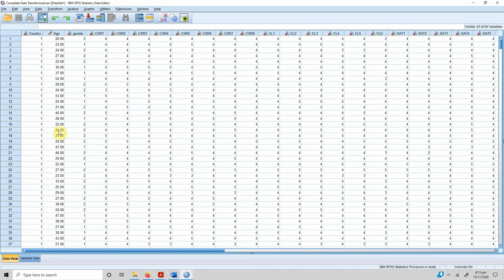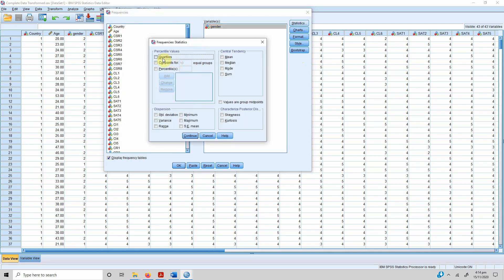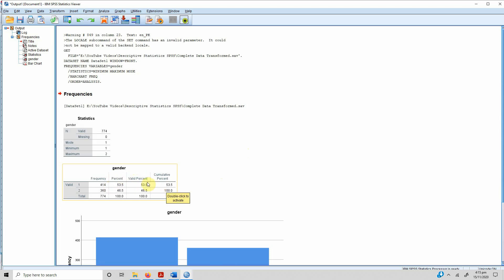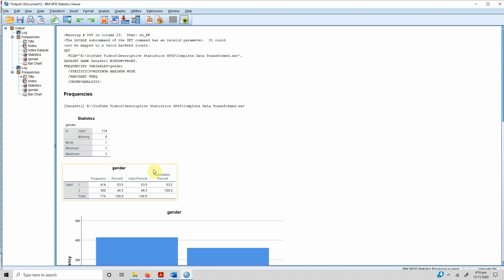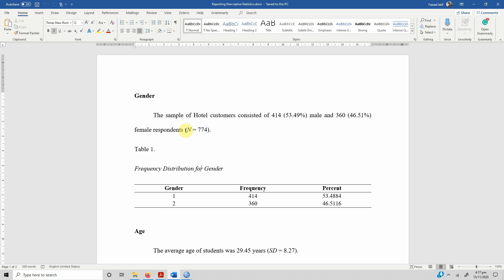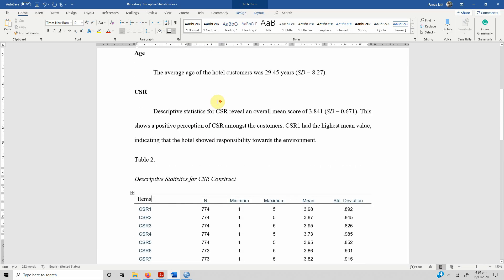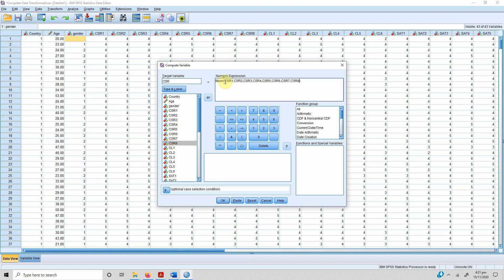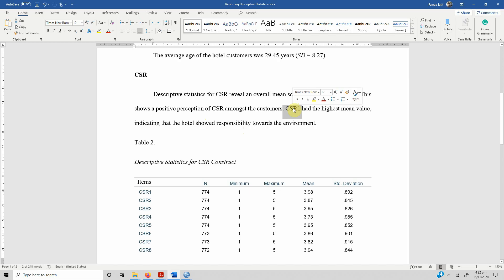Running, Interpreting, and Reporting Descriptive Statistics using SPSS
The video focuses on Running, Interpreting, and Reporting Descriptive Statistics using SPSS. Video discusses in detail how to run Descriptive Statistics (Frequencies and Descriptives) in SPSS and How to report the Results.

Session Contents
00:00 - Channel Intro
00:38 - Using Frequencies
03:01 - Interpreting Frequency Output
03:20 - Reporting Frequency Statistics
04:08 - Perform Descriptive Analysis
04:51 - Report Descriptive Statistics
07:19 - Calculate Mean Score for a Latent Variable
09:22 - Crosstab Analysis
10:30 - Report Crosstab Analysis

Run, Interpret, and Reprort Descriptive Statistics Resuts from SPSS in APA Style